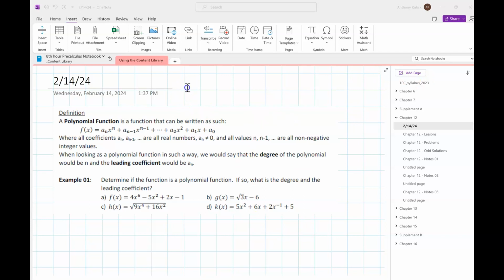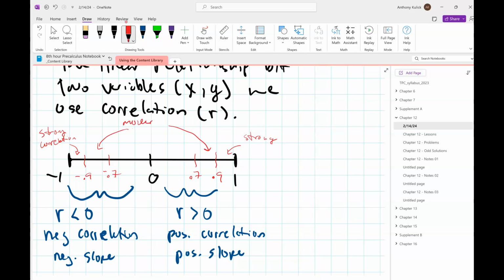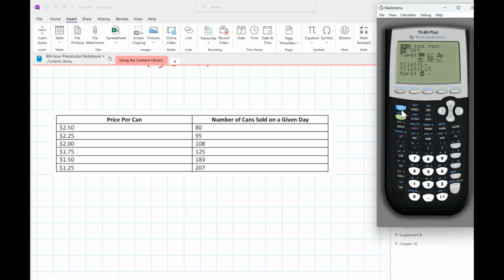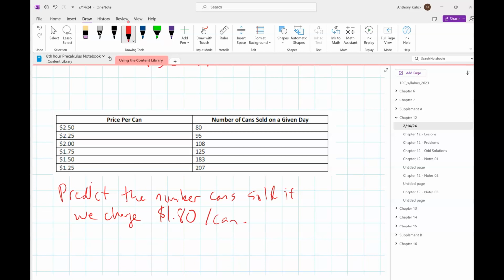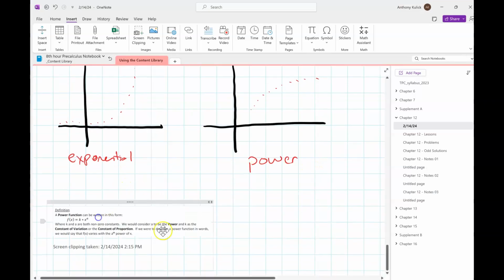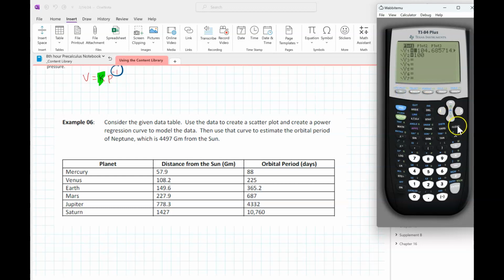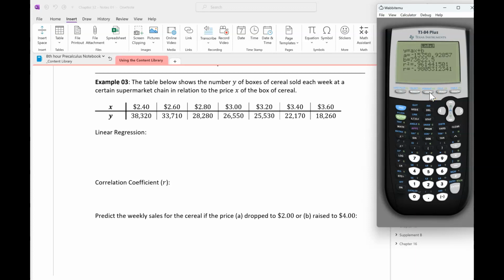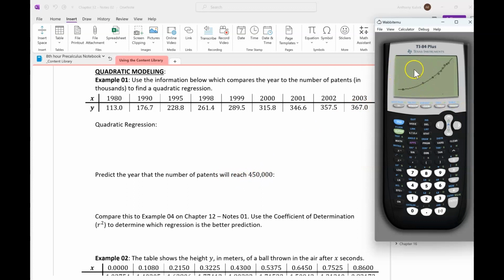2/14/24 TPC - 8th hour